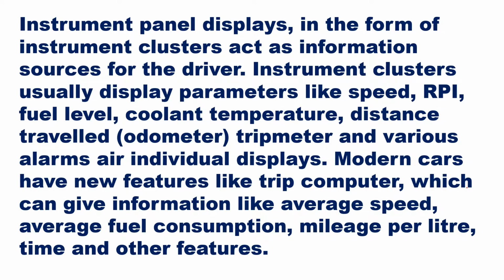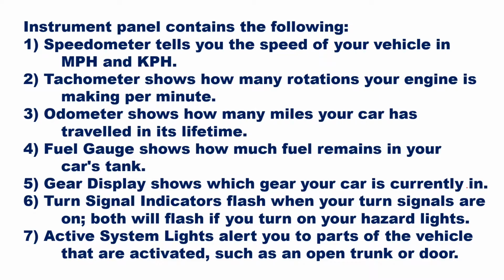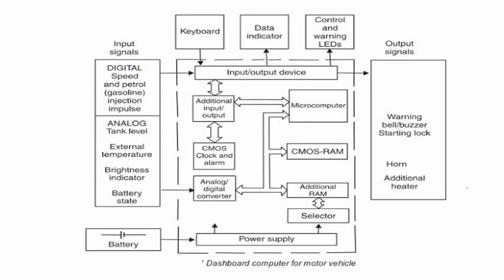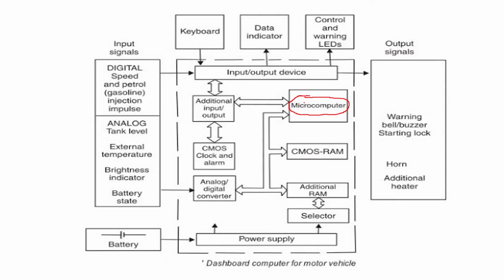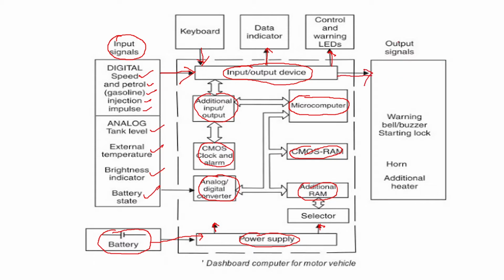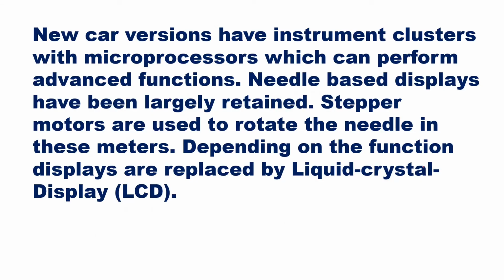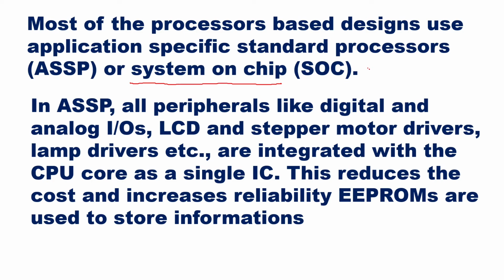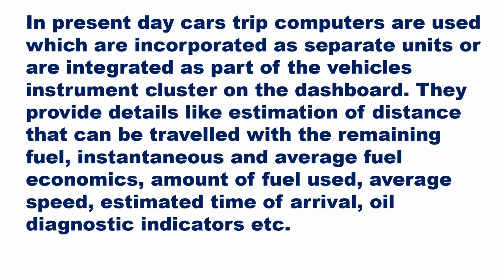INSTRUMENTPANEL DISPLAY | AEE AUTOMOBILE ELECTRONICS | PART 5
Applications of Electronic Engineering :  Automobile Electronics ; Part 5